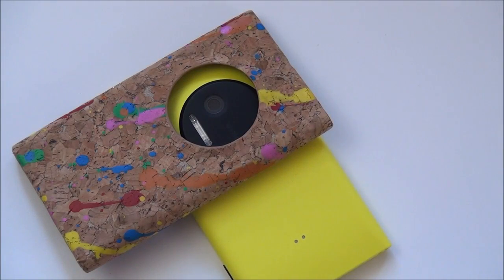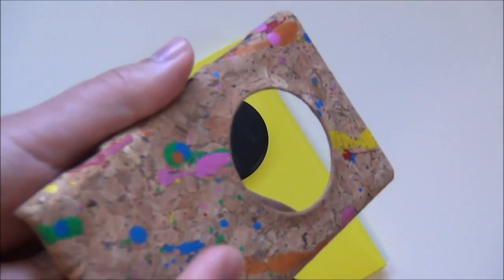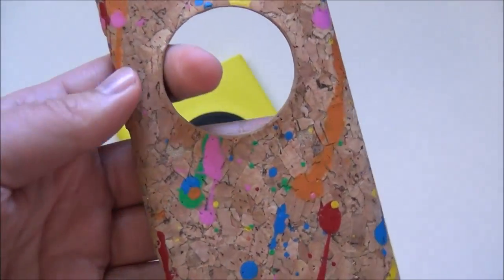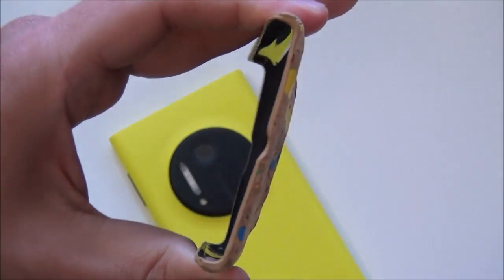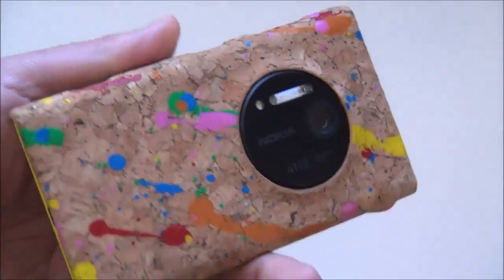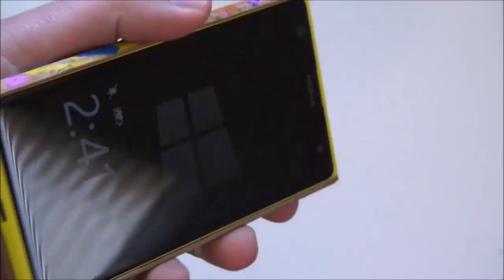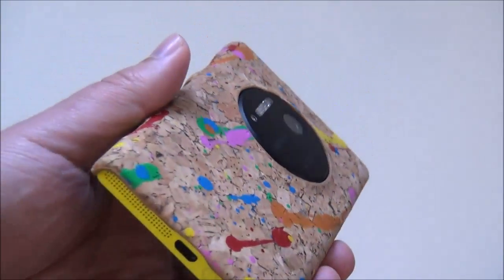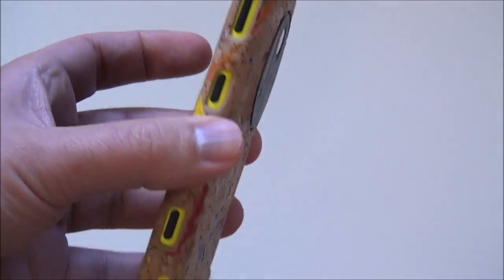Review - Wood cork case for the Nokia Lumia 1020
A natural wood cork case for a phone? We take a look at this artsy (and snazzy) cover for your 1020 and leave impressed. While not for everyone, it's certainly a unique option for $15.